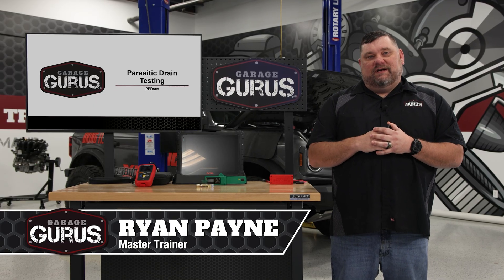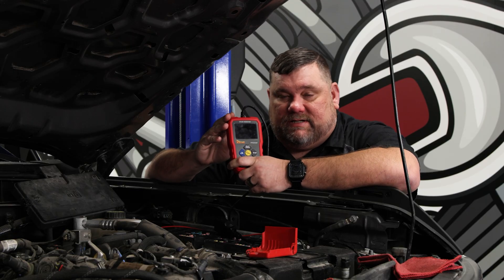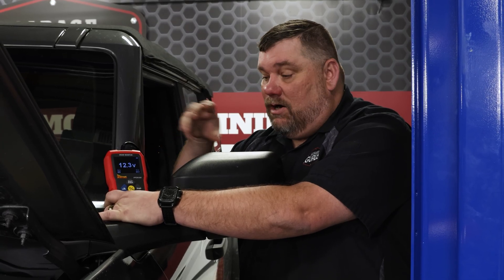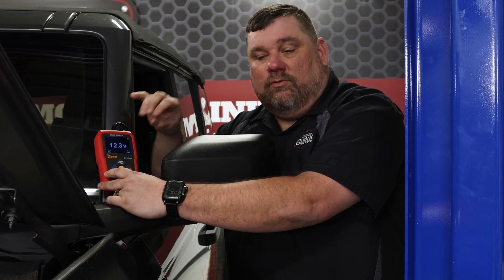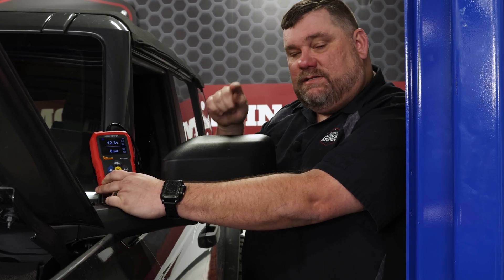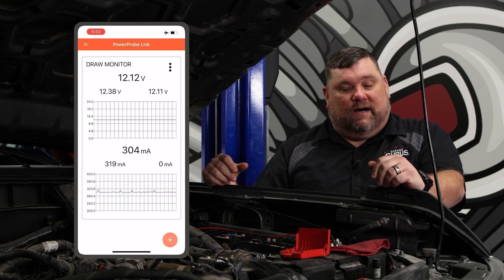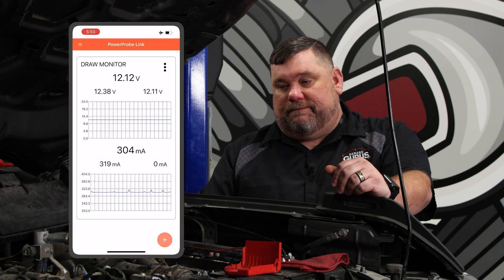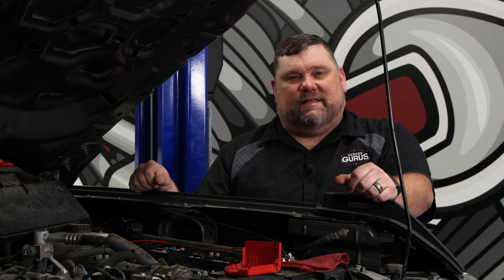Garage Gurus | Diagnosing Parasitic Battery Drain with Power Probe PPDRAW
Designed to identify excessive battery drain, Power Probe’s PPDRAW monitor is a convenient way to find the source of parasitic battery draw. From hooking it up to the 16-pin data link connector to navigating through the menus, Master Trainer Ryan Payne demonstrates how to use this device.